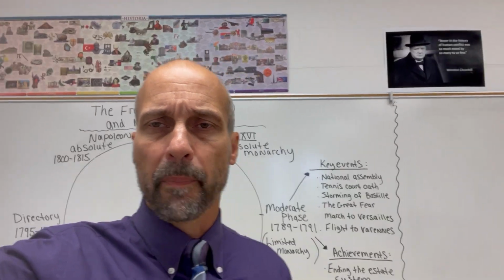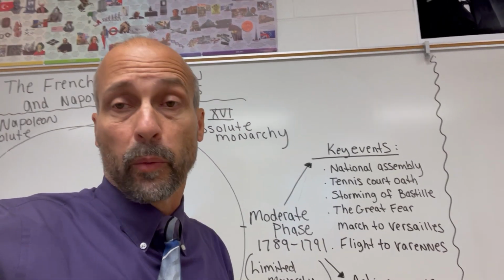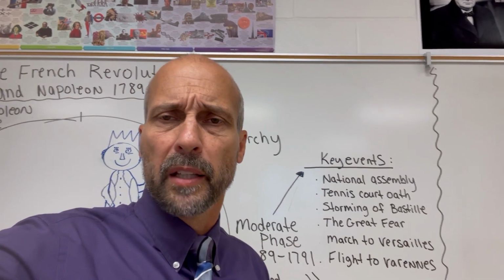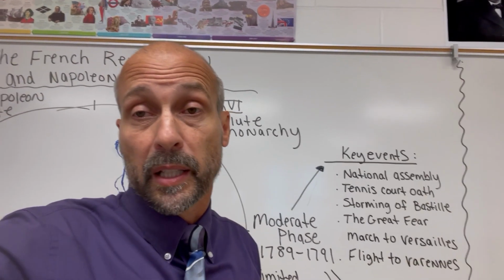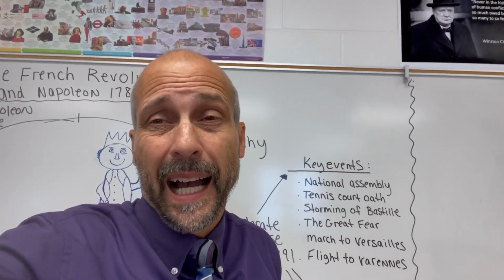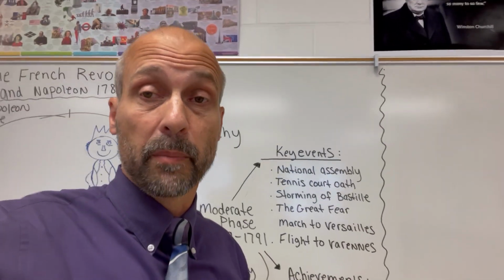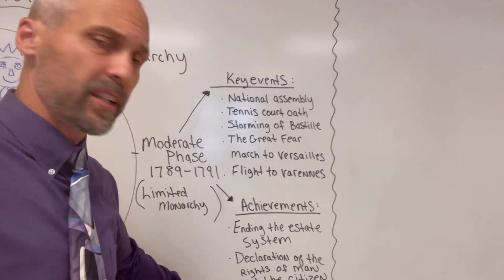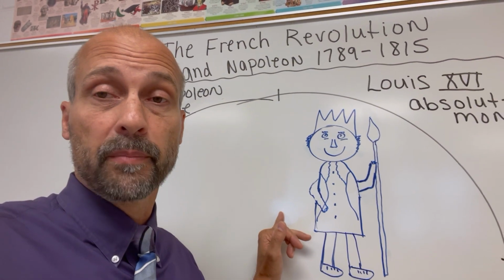Louis XVI is Back!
I highlight the key events and achievements during the moderate phase of the French Revolution